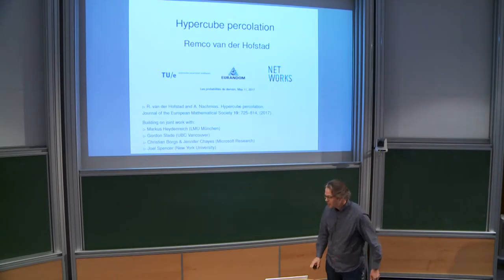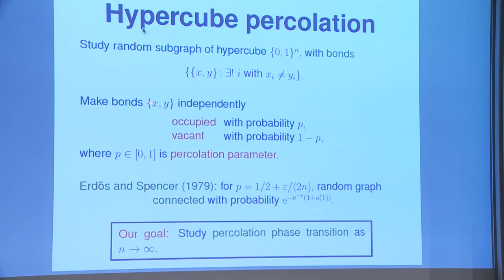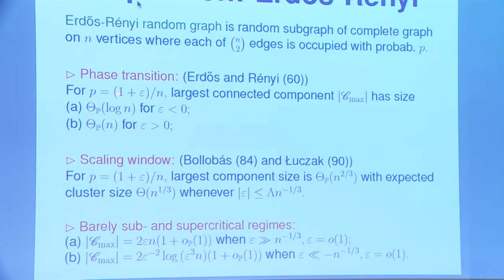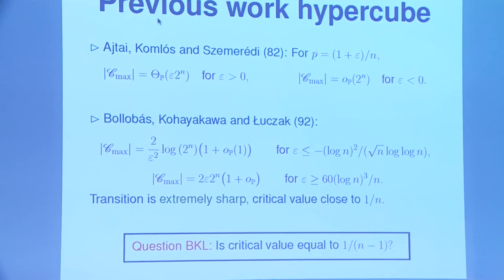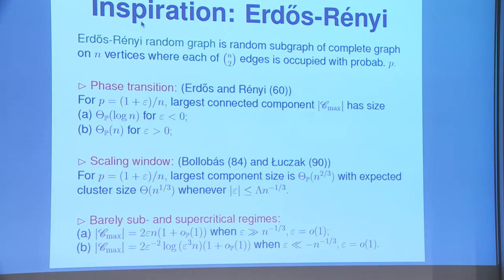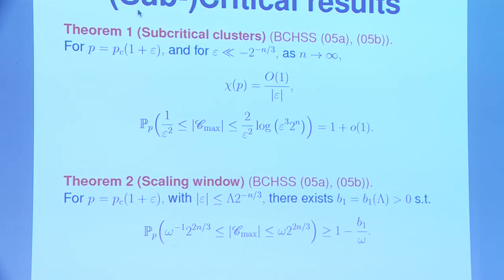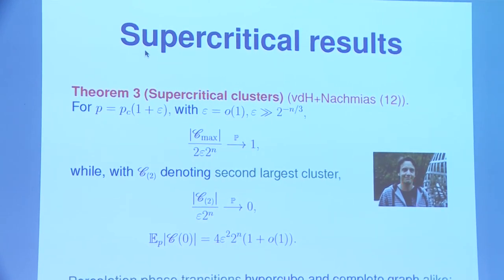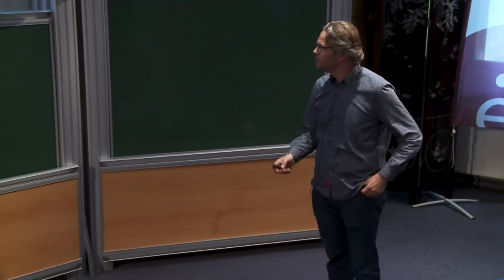Remco van der Hofstad - Hypercube percolation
Consider bond percolation on the hypercube {0,1}^n at the critical probability p_c defined such that the expected cluster size equals 2^{n/3}, where 2^{n/3} acts as the cube root of the number of vertices of the n-cube. Percolation on the Hamming cube was proposed by Erdös and Spencer (1979), and has proved to be substantially harder than percolation on the complete graph. In this talk, I will describe the percolation phase transition on the hypercube, and show that it shares many features with that on the complete graph.
In previous work with Borgs, Chayes, Slade and Spencer, and with Heydenreich, we have identified the subcritical and critical regimes of percolation on the hypercube. In particular, we know that for p=p_c(1+O(2^{-n/3})), the largest connected component has size roughly 2^{2n/3} and that this quantity is non-concentrated. In work with Asaf Nachmias, we identify the supercritical behavior of percolation on the hypercube, by showing that, for any sequence \epsilon_n tending to zero, but \epsilon_n being much larger than 2^{-n/3}, percolation at p_c(1+\epsilon_n) has, with high probability, a unique giant component of size (2+o(1))\epsilon_n 2^n. This also confirms that the validity of the proposed critical value. Finally, we `unlace' the proof by identifying the scaling of component sizes in the supercritical and critical regimes without relying on the percolation lace expansion. The lace expansion is a beautiful technique that is the major technical tool for high-dimensional percolation, but that is also quite involved and can have a disheartening effect on some.

Organisateurs : Linxiao Chen, Sophie Laruelle, Pascal Maillard, Bastien Mallein, Damien Simon et la Fondation Sciences Mathématiques de Paris
Soutiens : LabEx Mathématiques Hadamard et École Doctorale Mathématiques Hadamard.